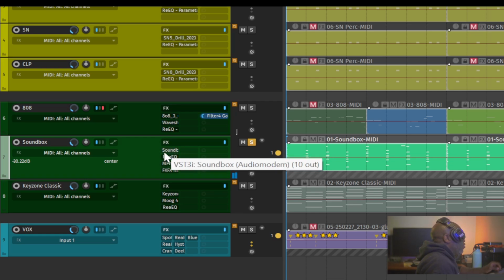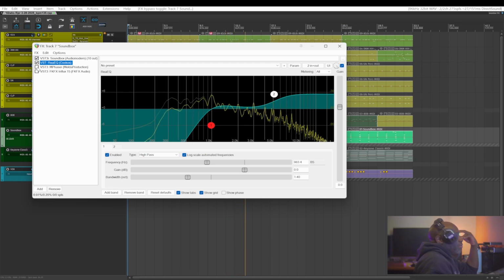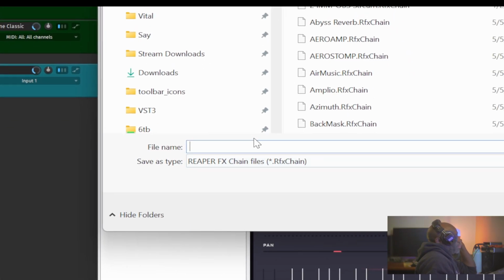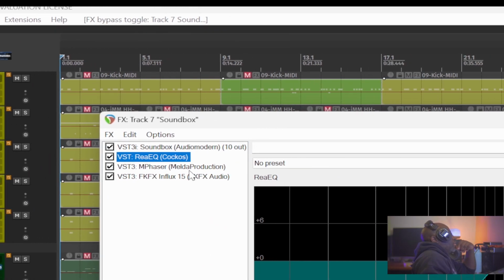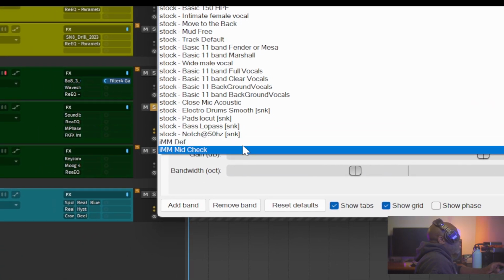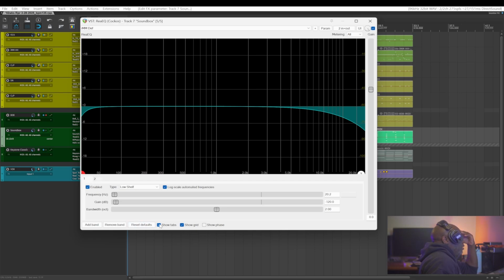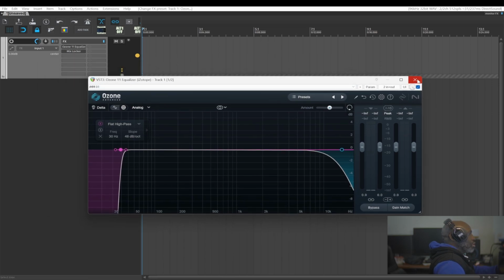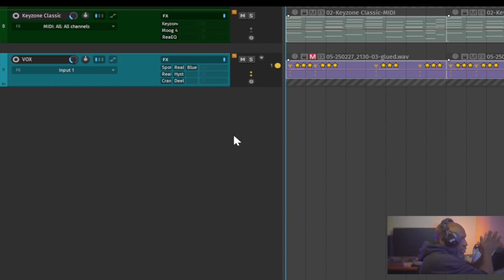PLUGIN PRESETS in REAPER | WK 16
WEEK 16| 52 Weeks Of Reaper
Topic: Plugin Presets & Plugin Chain Presets

Time Stamps
0:00 Intro
0:14 Today's Topic:  Plugin & Plugin Chain Presets
0:24 Arrangement Demo
1:17 Floating Plugins vs Floating Plugins Chains
2:22 Contents of the current plugin chain
3:25 Saving chain as a preset
6:01 Saving individual plugin presets
7:07 Saving a Plugin's default presets
8:52 Saving 3rd party plugin presets
10:27 Exporting Reaper Config file
11:46 Final Thoughts
12:49 Outro